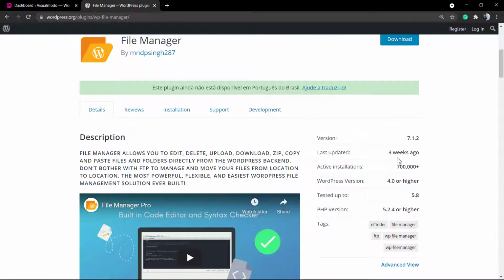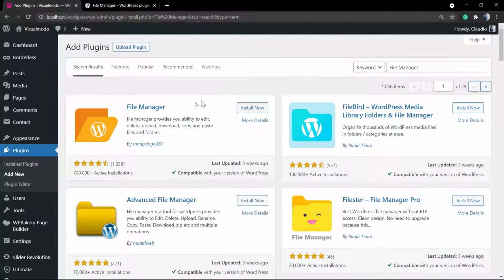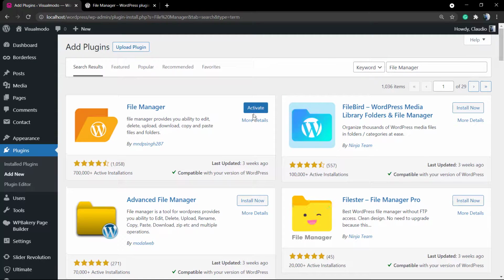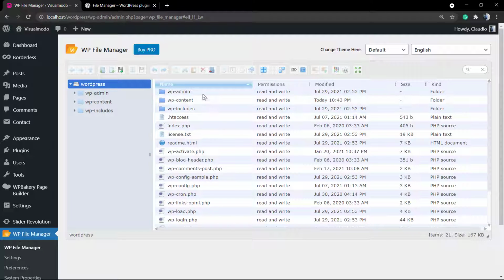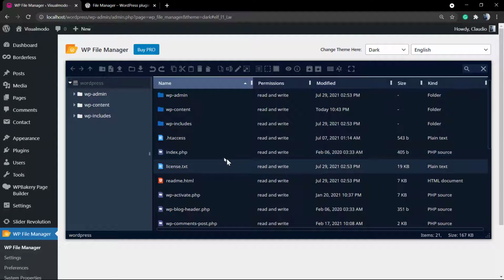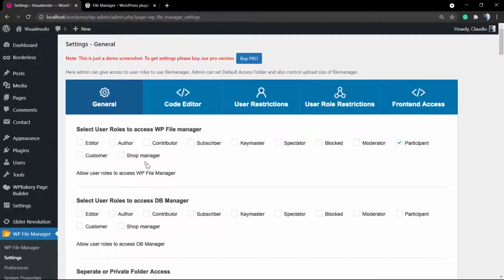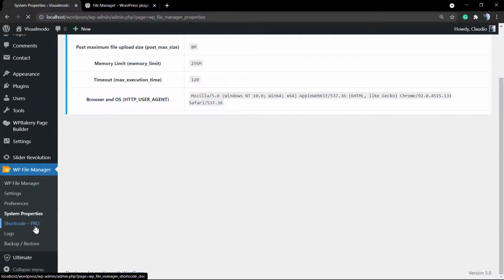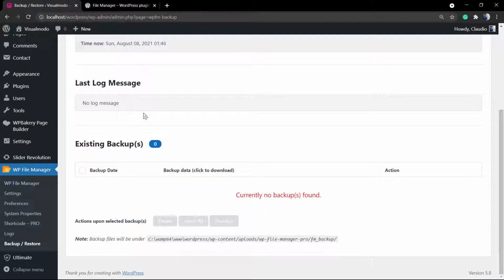How To Install and Use File Manager in WordPress?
In today's video tutorial we'll learn how to install file manager in WordPress dashboard, so you can edit, delete, and upload files on your host directly from your WordPress dashboard, in a simple, fast, and free method.
File manager allows you to edit, delete, upload, download, zip, copy and paste files and folders directly from the WordPress backend. Don’t bother with FTP to manage and move your files from location to location. The most powerful, flexible, and easiest WordPress file management solution ever built!